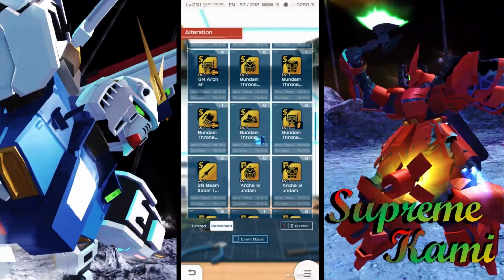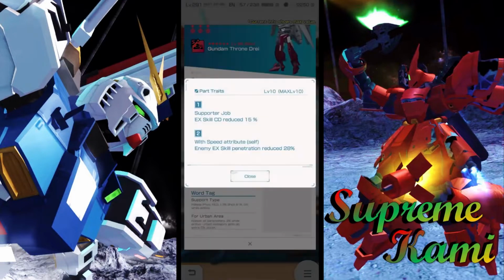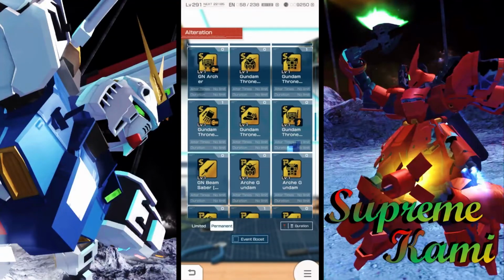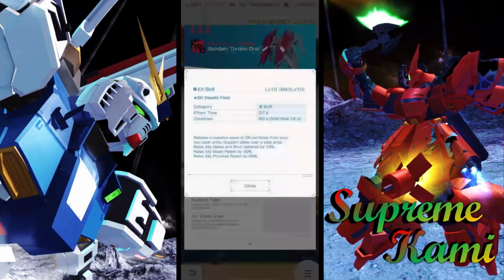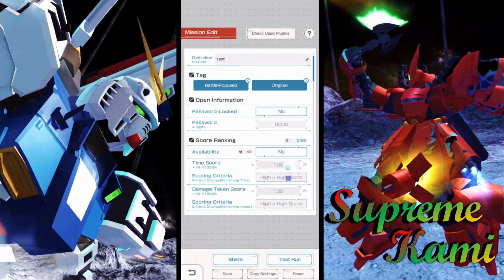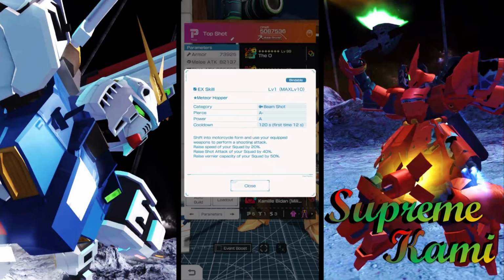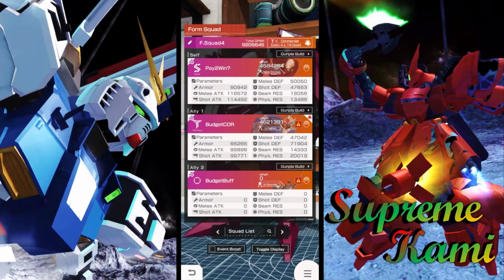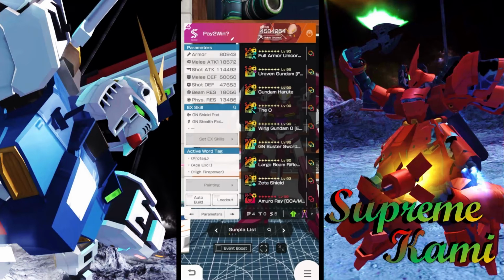Gundam Throne Drei Review & EX Skills Testing (Gundam Breaker Mobile)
Gundam Throne Drei Review & EX Skills Testing